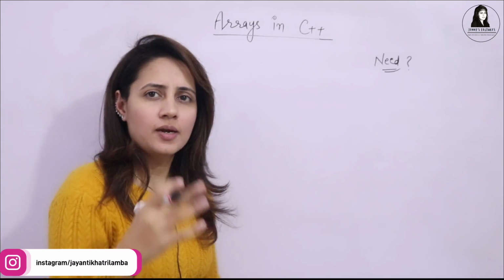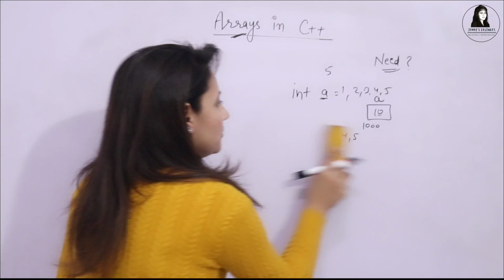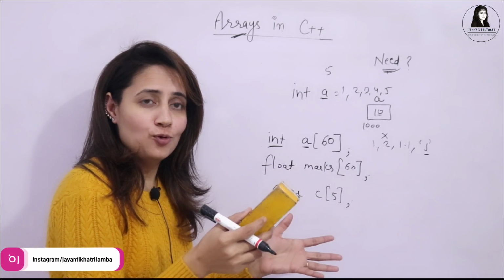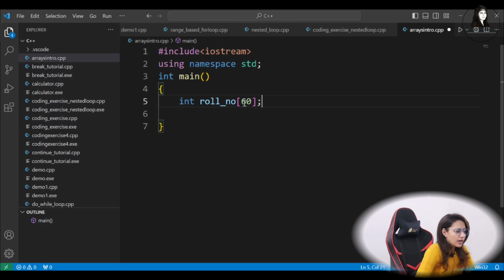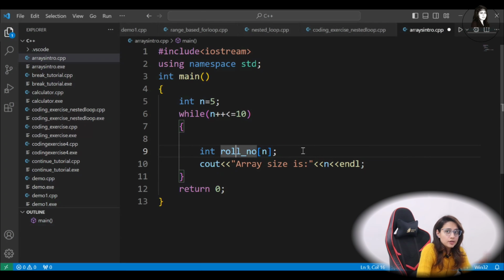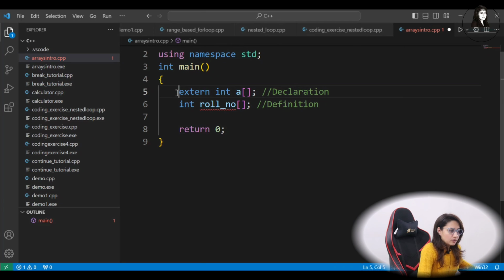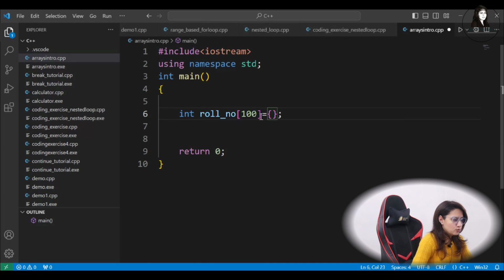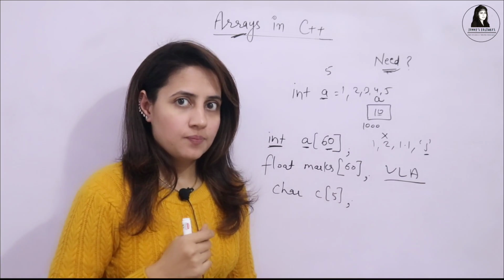Introduction to Arrays in C++ | C++ Tutorials for Beginners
In this lecture we will learn:
- Need of Arrays
- What is array in c++?
- How to declare Array?
- How to initialize array?